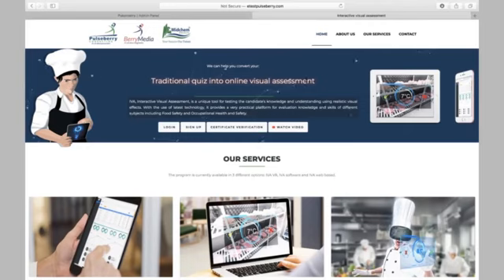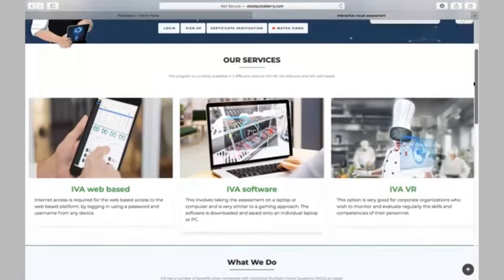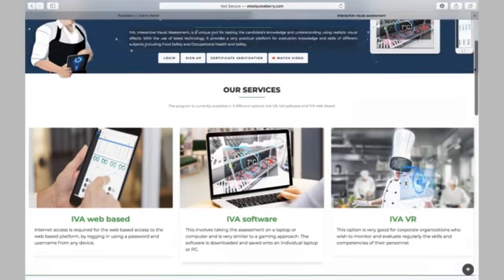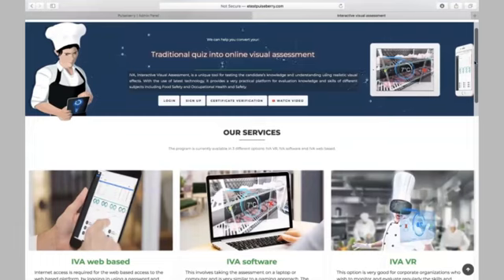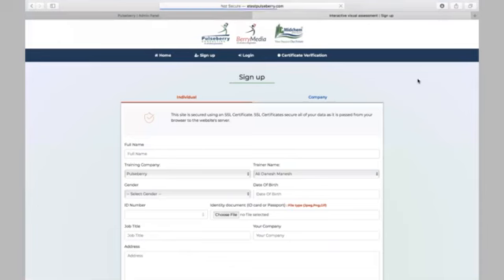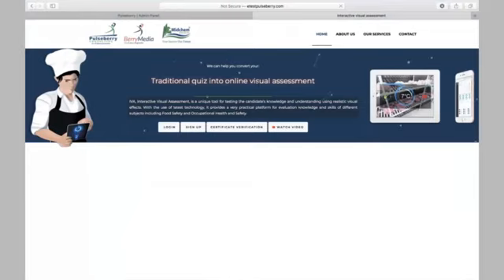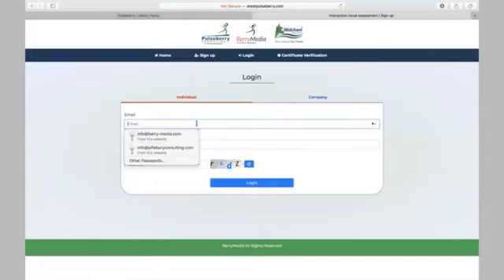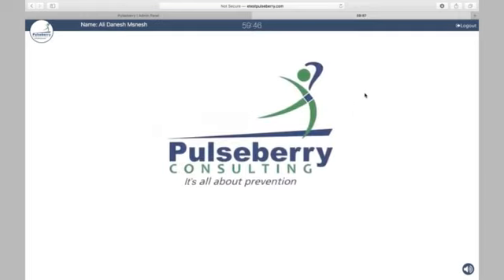Online test for food safety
Pulseberry e-Test | The Future of Food Safety & Compliance

Welcome to Pulseberry Consulting, your trusted partner in food safety, health & safety, and environmental management. Our e-Test platform is designed to provide seamless, efficient, and accurate compliance assessments for businesses worldwide.

✅ Instant Testing & Certification
✅ ISO & HACCP Compliance
✅ User-Friendly & Accessible Anywhere
✅ Trusted by Leading Food & Beverage Brands

Stay ahead in compliance and safety with Pulseberry e-Test! 🚀